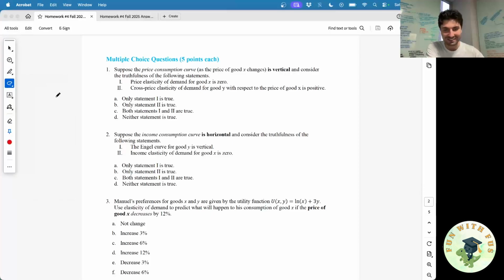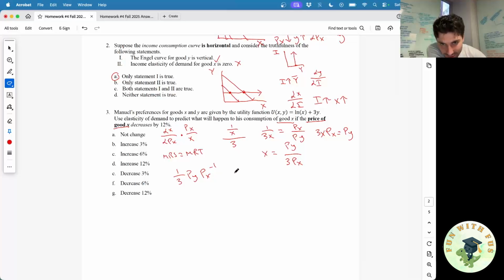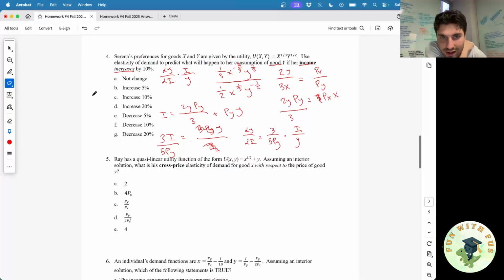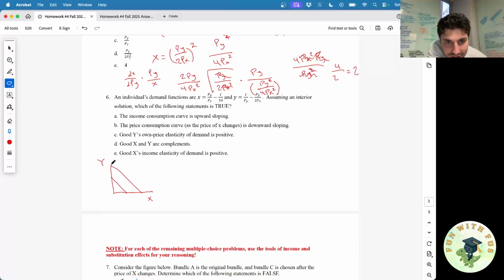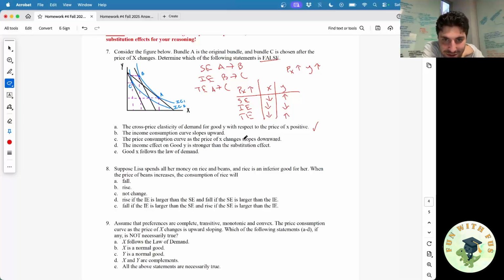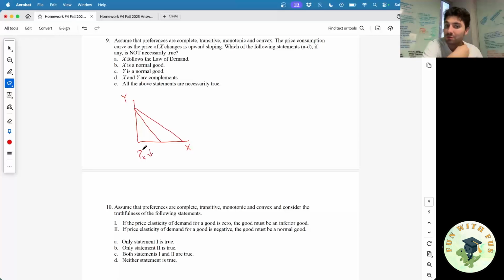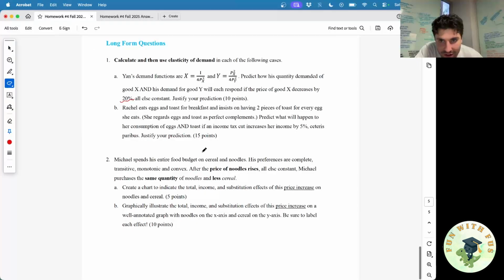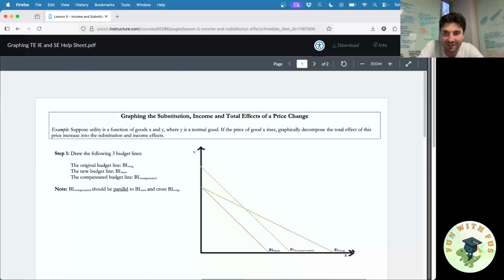Fun with Fus | ECON410 F25 HW4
Substitute some TikTok time for studying! Now with 20% more fun!